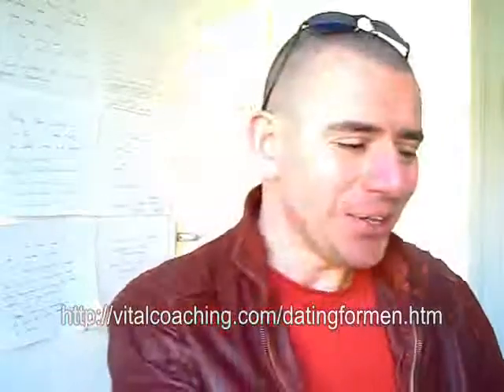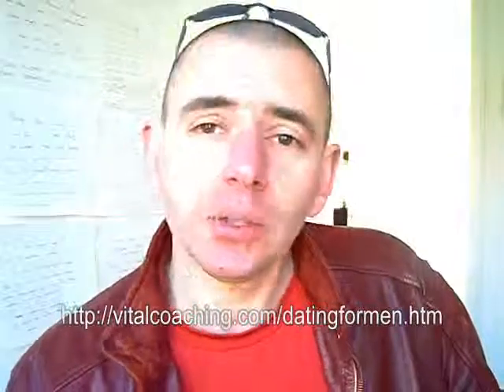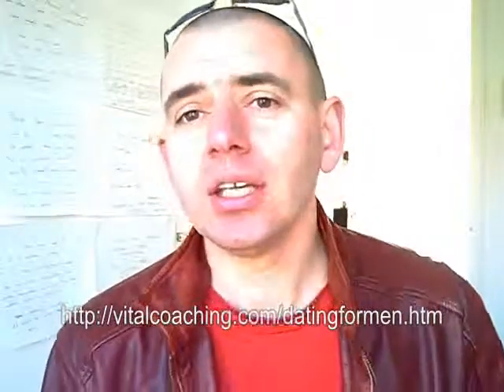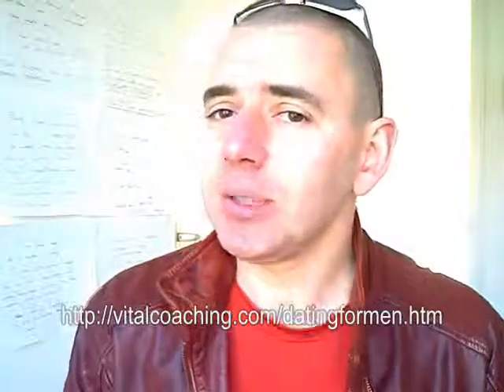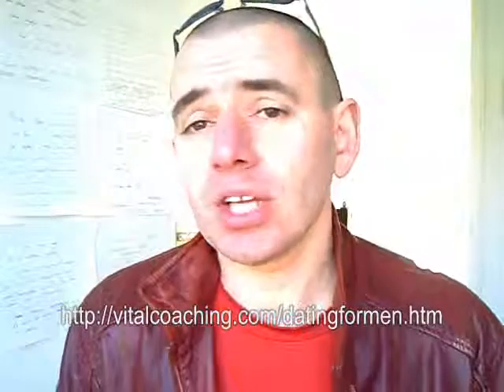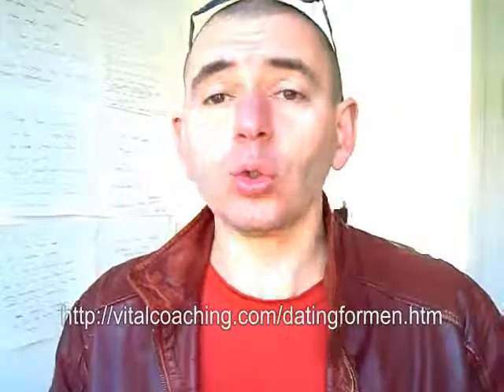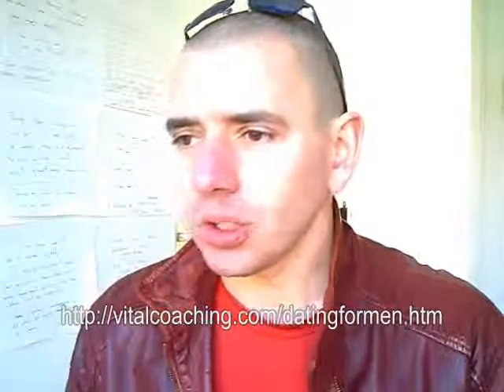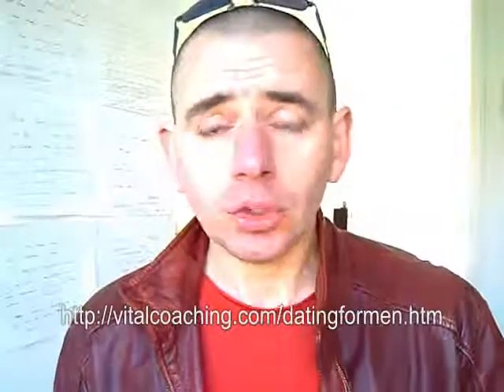SHE IS ALWAYS SURROUNDED BY HER FRIENDS